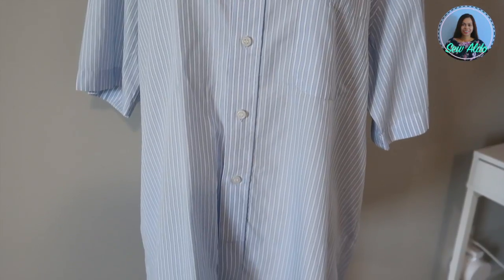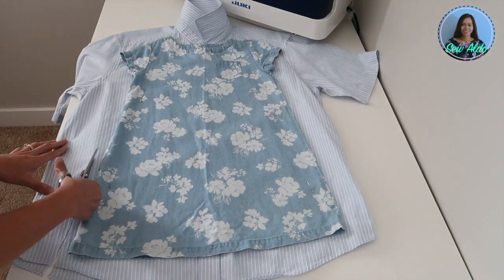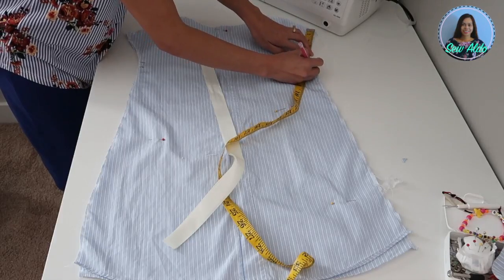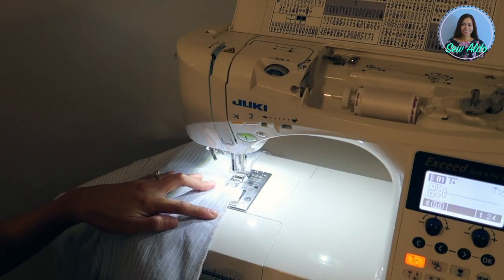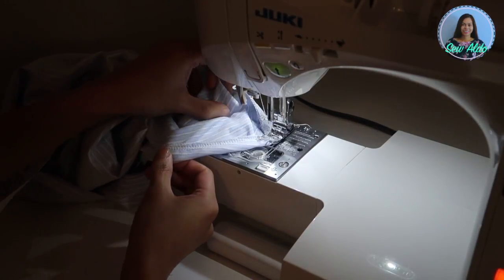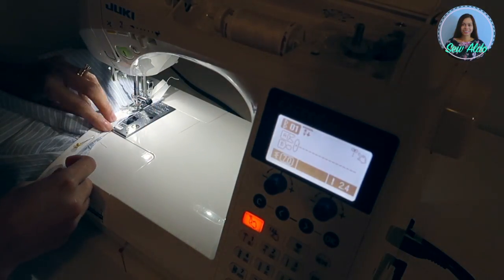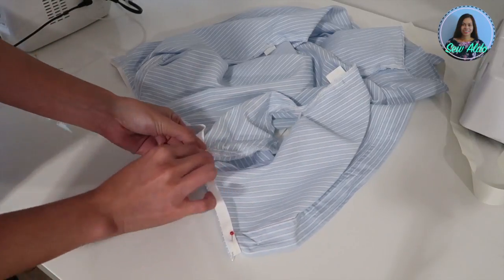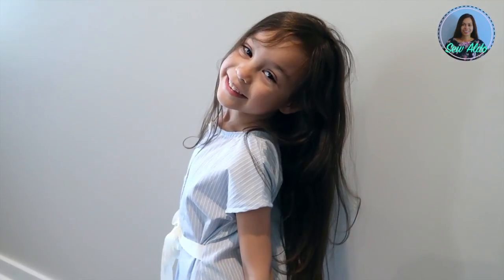Transform your old shirt: DIY Dress with self-tie bow collars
Hello friends, Today is going to be another children's clothing tutorial. Thank you so much for the positive feedbacks, I asked you last time if you like more children's clothing video, so here it is I hope you all enjoy!

Like always hit LIKES if this is helpful to you. If you have questions regarding the sewing projects or if you have any suggestion. I would love to hear them so I can incorporate your input in my future sewing projects and crafts. XOXO Sew Aldo